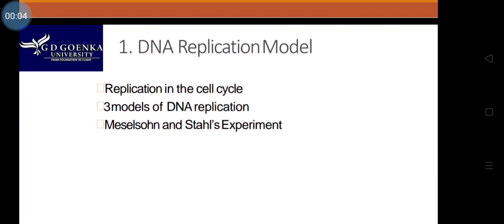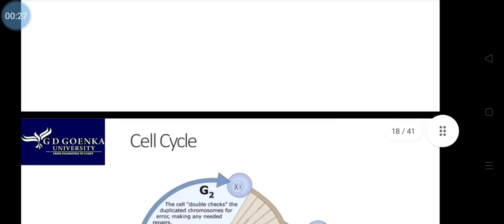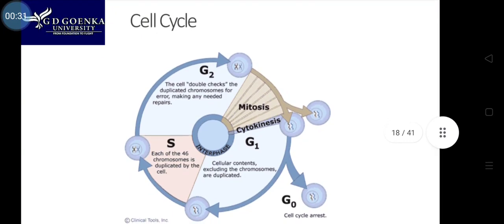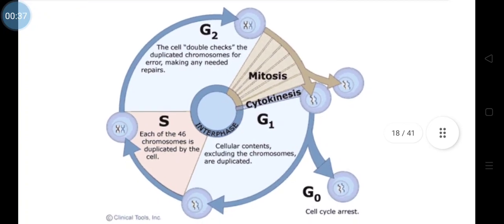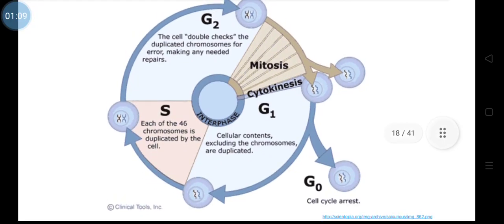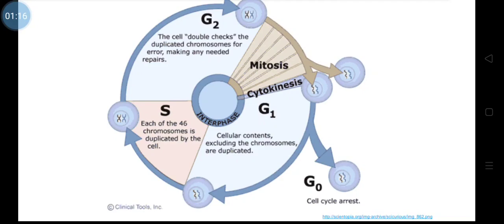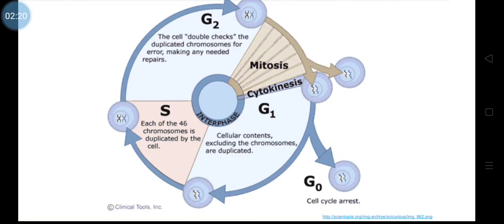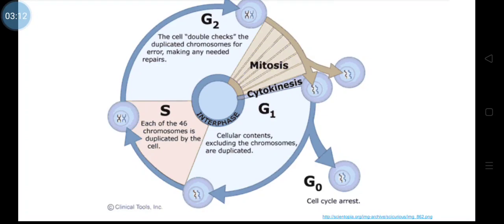Model of Replication